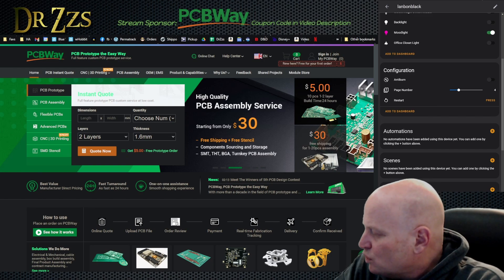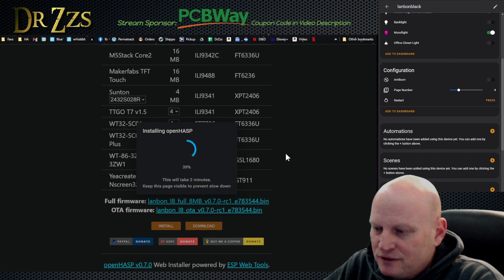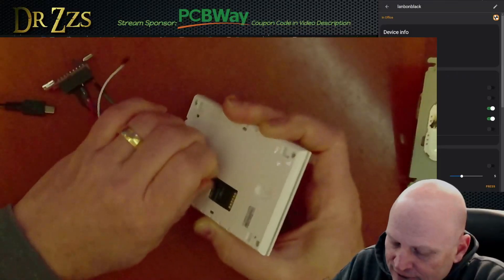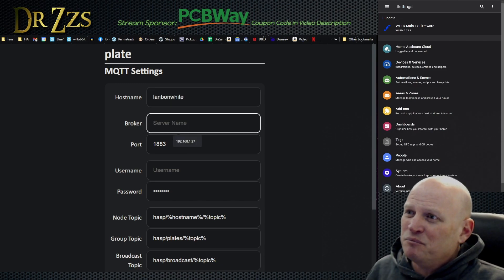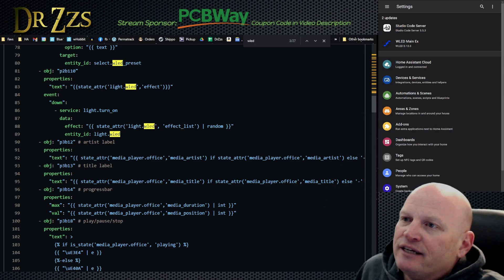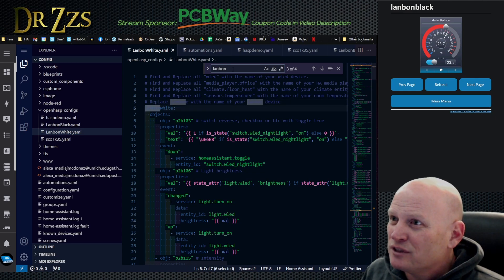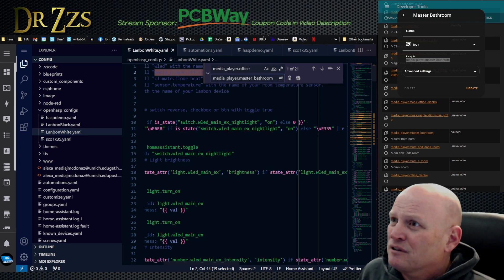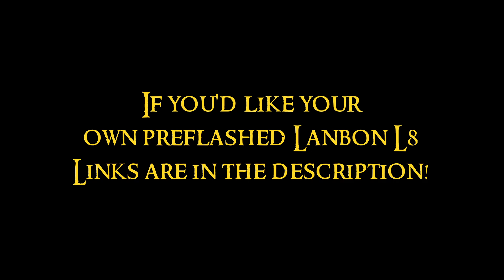DIY Home Assistant Smart Switch Setup Tutorial